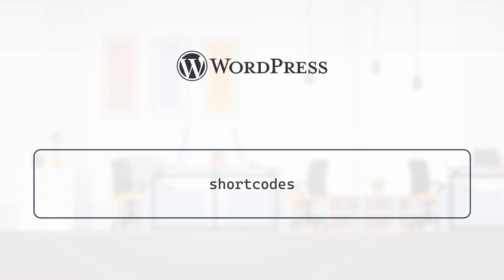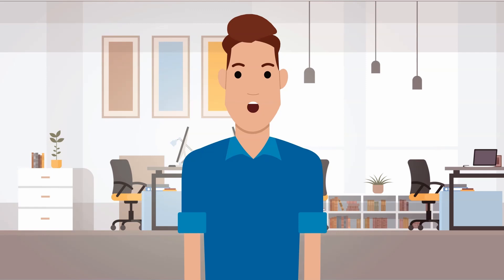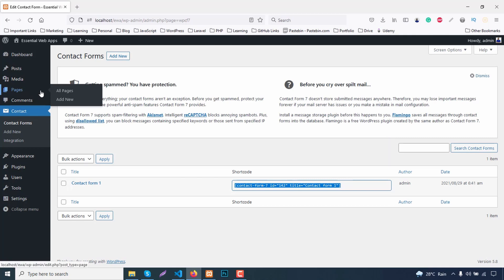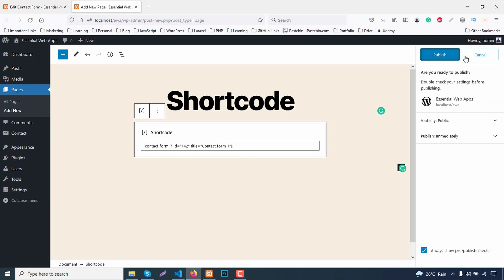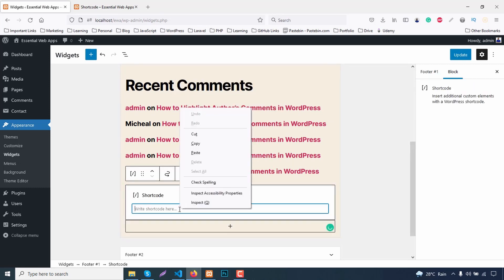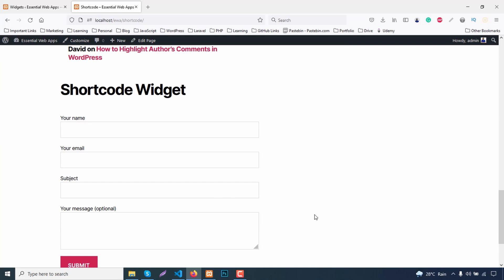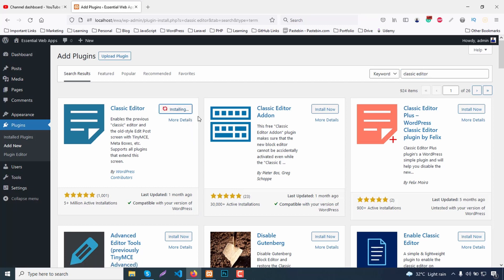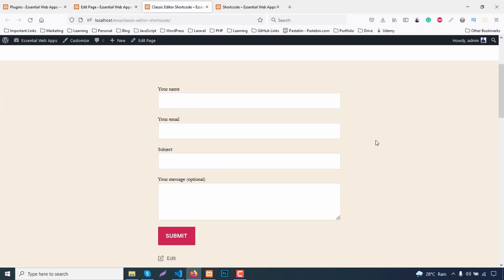How To Add Shortcode In WordPress Page - How To Use WordPress Shortcode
WordPress has this unique feature called WordPress shortcode. This shortcode feature lets you insert forms, videos, email tracking, and so on your WordPress page. So, let's check, how to add shortcode in WordPress page.

👉 Want me to help with your website strategy?
Courses
Ultimate Figma Megacourse: UI/UX Design Beginner To Expert
Learn Figma for UI UX Design Within 1 Hour In 2023

This video will help you to understand, how to use WordPress shortcode very easily. We tried our best to explain it in simple terms.

At the end of this video, you will know how to add shortcode to menu WordPress and how to add shortcode in WordPress widget. We made this video with proper WordPress shortcode examples that are relevant to your needs.

Our Products
Check our all Premium and Free WordPress Themes -

This video is related to the following keywords:
• how to add shortcode in WordPress page,
• how to use WordPress shortcode,
• add shortcode to menu WordPress,
• add shortcode to WordPress page,
• how to add shortcode in WordPress,
• WordPress shortcode example,

If you enjoy the WordPress tutorial video, you can help us with a LIKE as well as give your feedback in the comment section. We will greatly appreciate it if you share this "How To Add Shortcode In WordPress Page - How To Use WordPress Shortcode" on Facebook. Your share can help other people to learn more about WordPress, worlds the most powerful CMS.